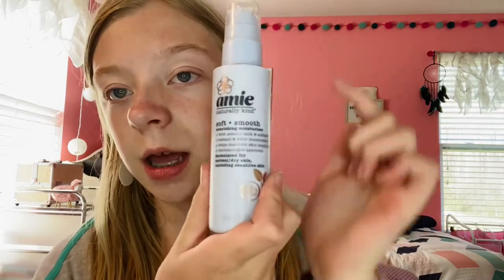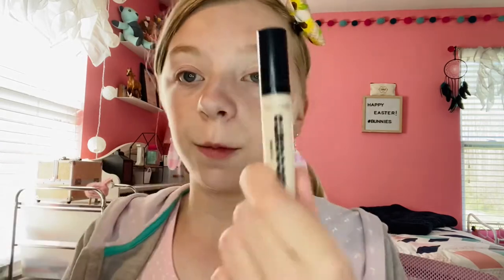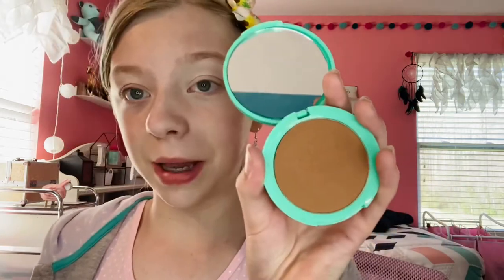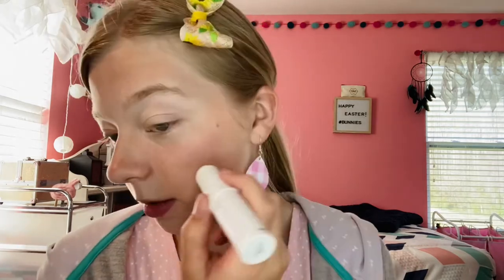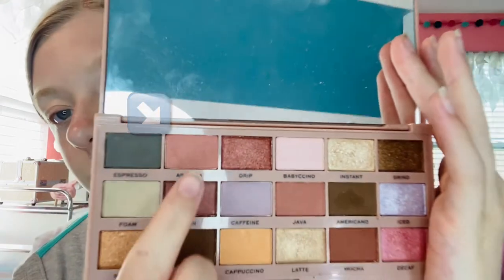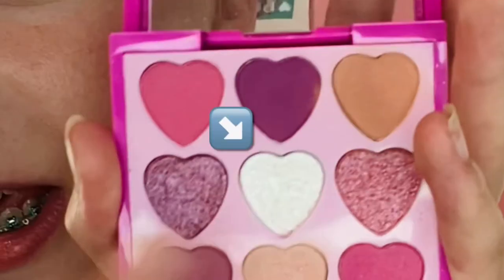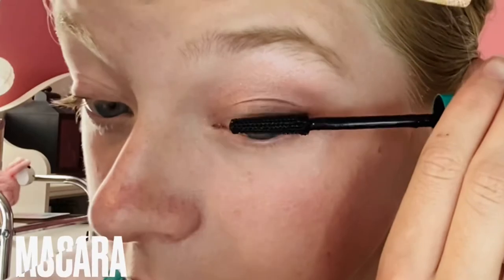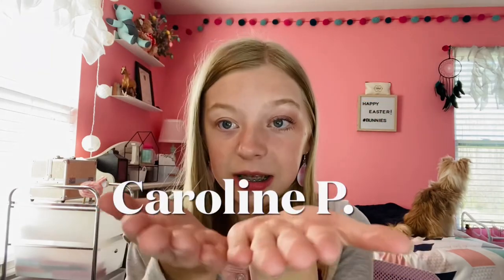Only half,of my face with makeup